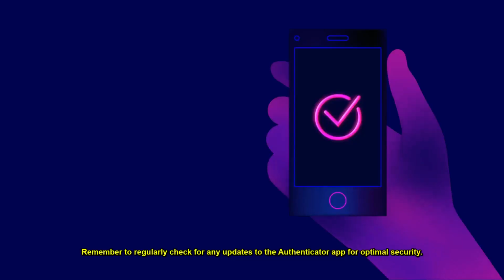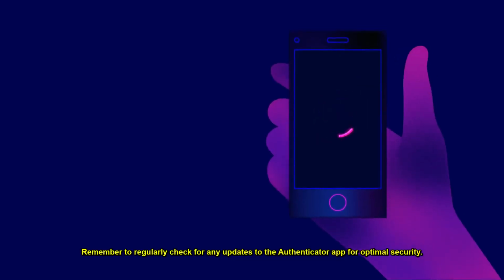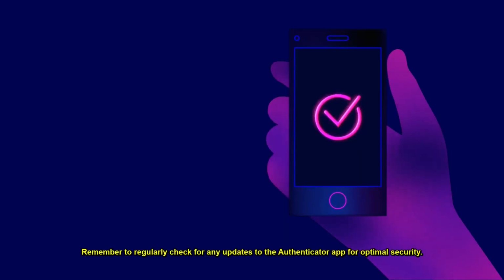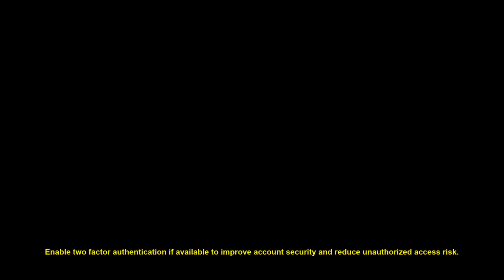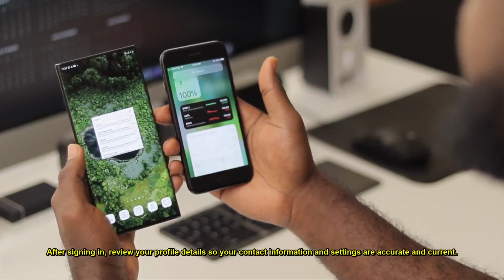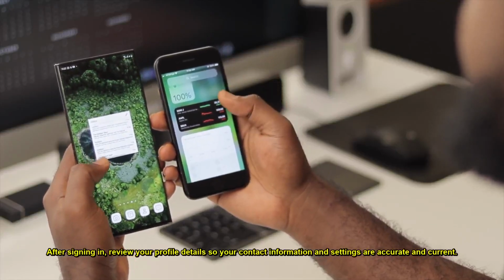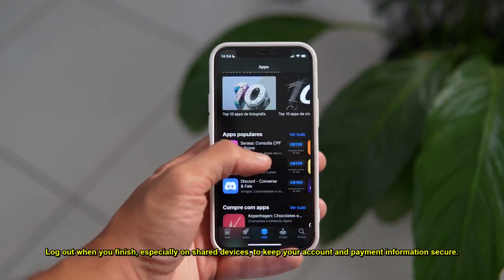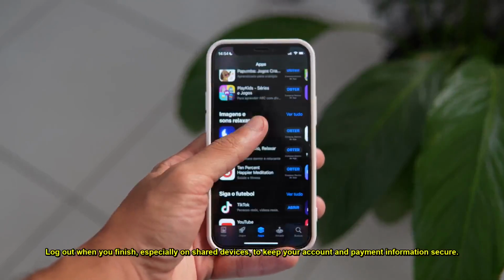How to authorize TOTP for Microsoft account with Authenticator app - Detailed Guide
Unlock the full potential of your Microsoft account by learning how to set up Time-based One-Time Password (TOTP) authentication using the Authenticator app! In this detailed guide, we’ll walk you through each step to ensure your account is secure and easy to access. Whether you're a beginner or just need a refresher, this video provides clear instructions and helpful tips to streamline the authorization process. Don’t leave your account vulnerable—follow along and enhance your security today!